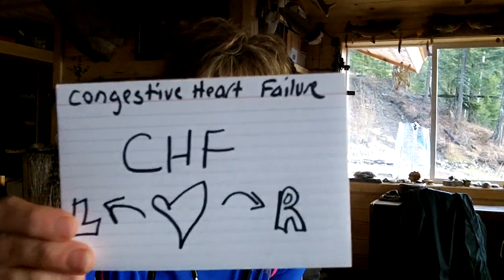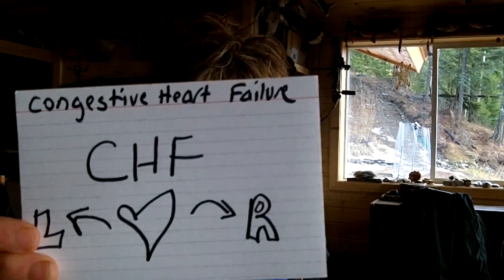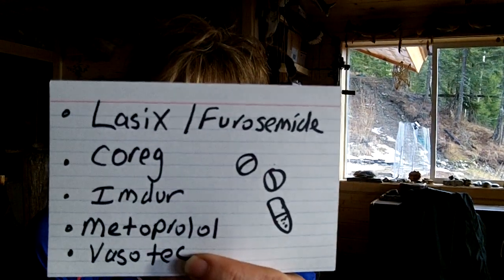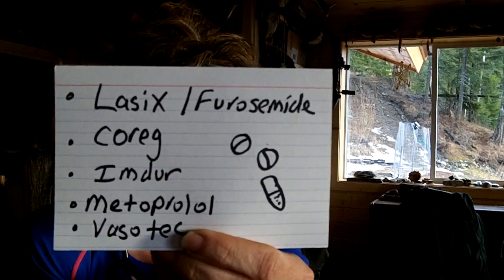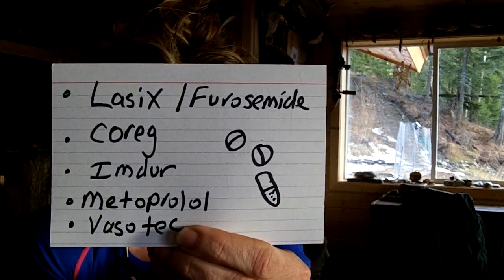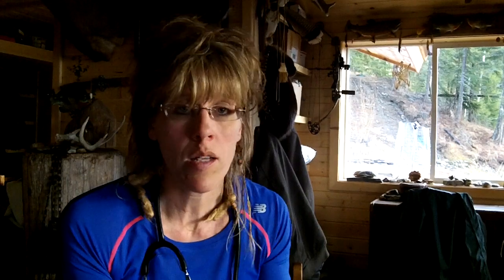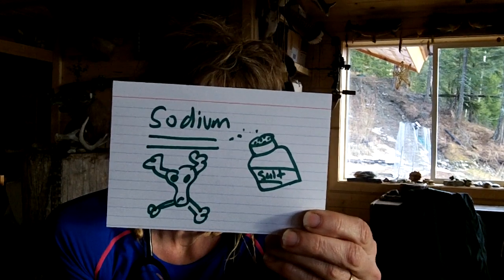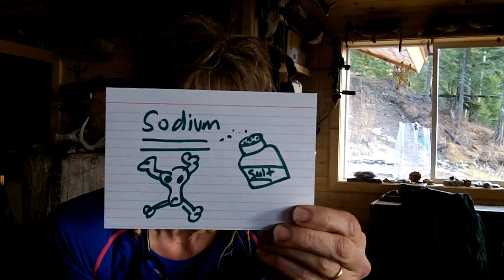Congestive Heart Failure: The basics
CHF! Many of my patients have not been educated when it comes to this diagnosis. What is CHF exactly? Why am I taking such medications as Lasix and Coreg? Why are my feet swelling and what can I do to make that better? So a real short tutorial that I am hoping will touch briefly on those subjects to help educate and empower you with some needed info!